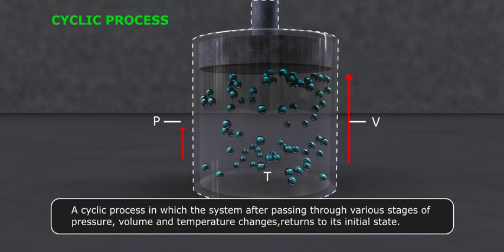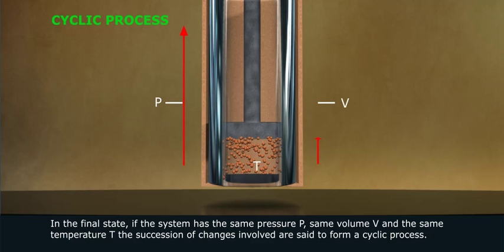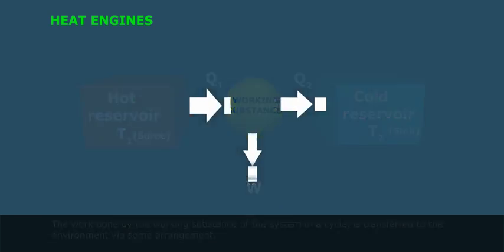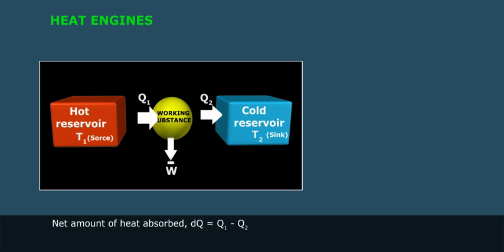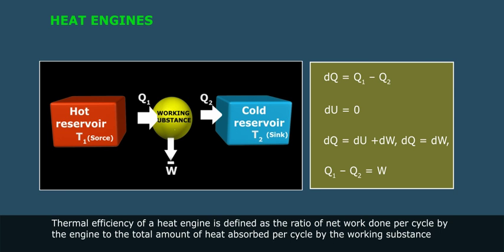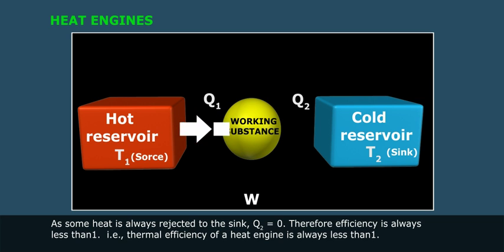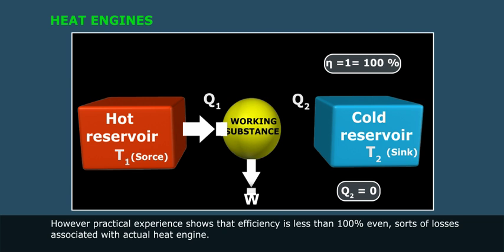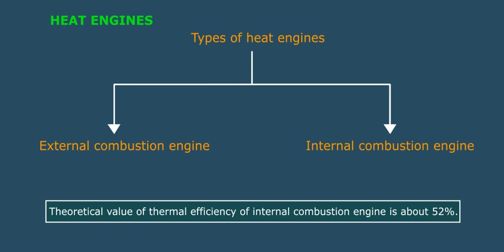how-heat-engine-work.mp4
It explain the working of heat engine via animation